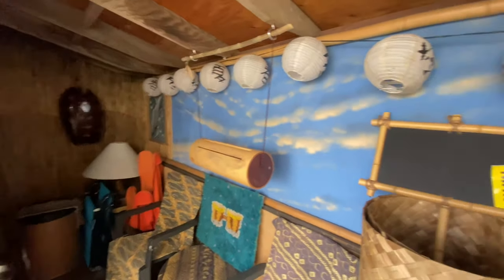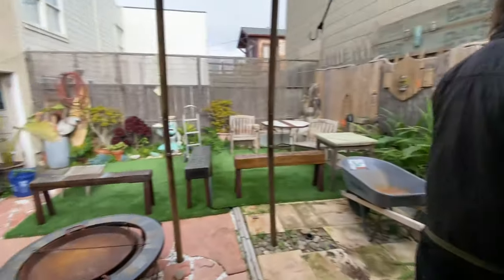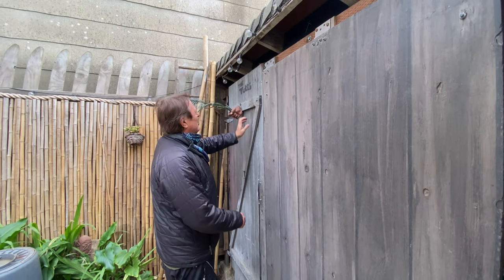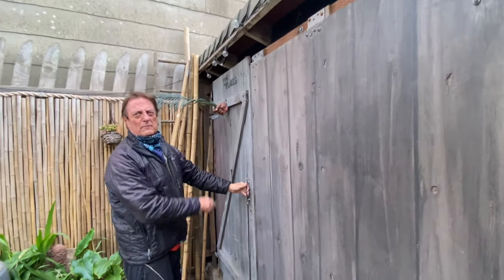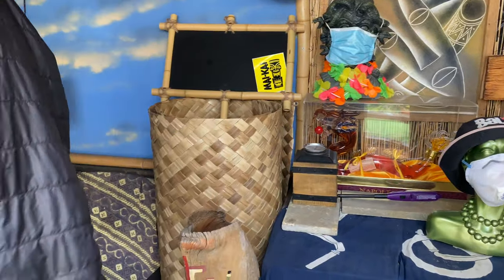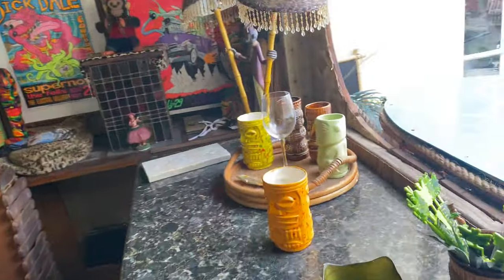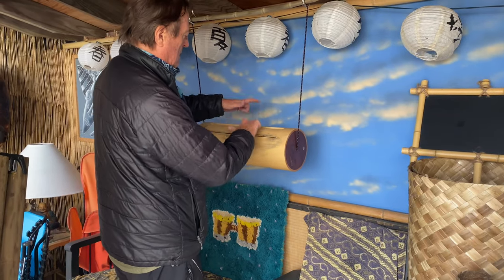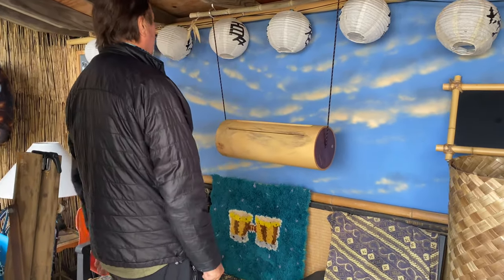Prairie Prince 2021 LONO LOUNGE TOUR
Legendary drummer Prairie Prince at his Lono Lounge in San Francisco. January 21 2021